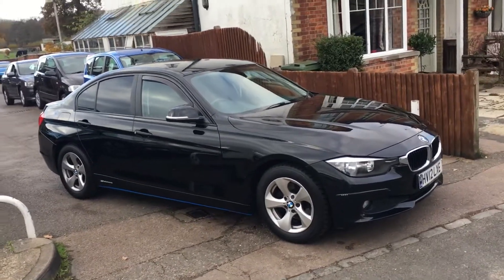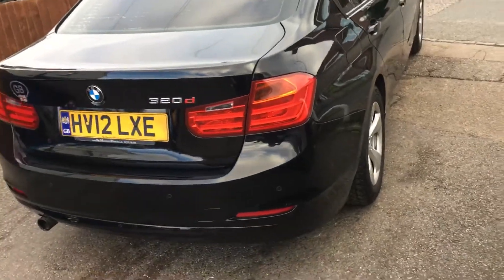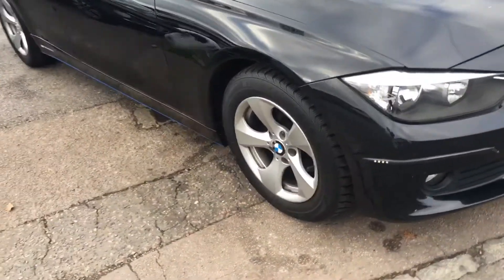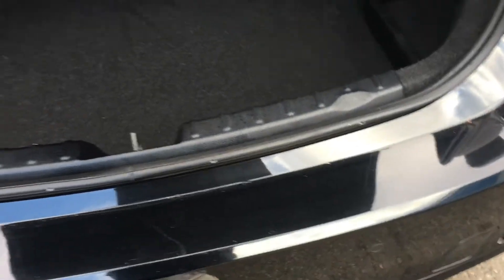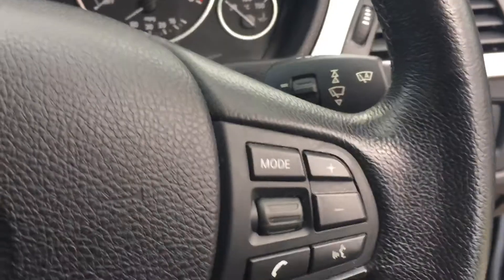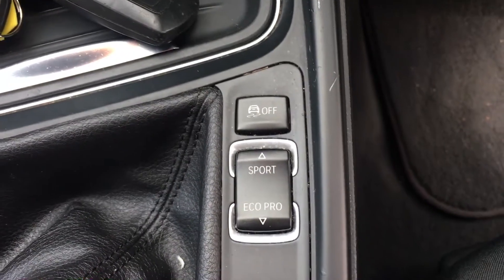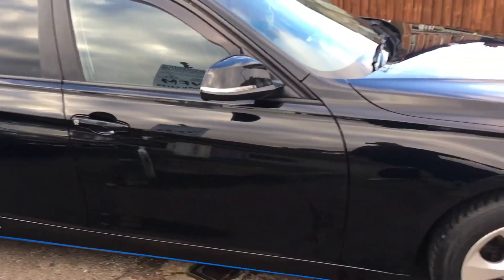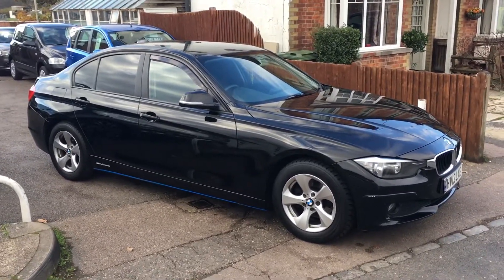BMW 3 Series 2.0 320d ED EfficientDynamics 4dr@VFM Autosales Ltd Groombridge